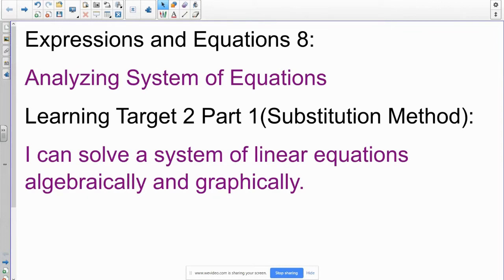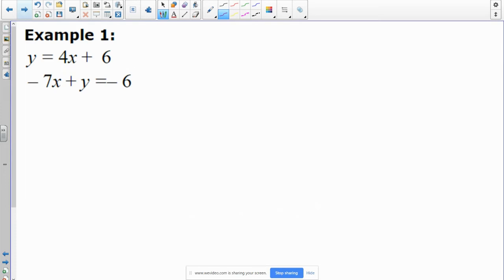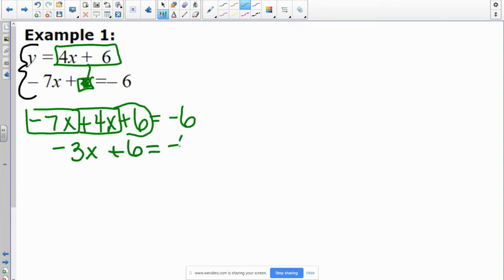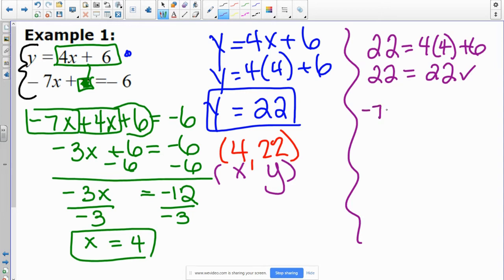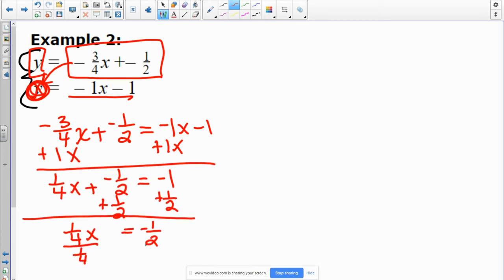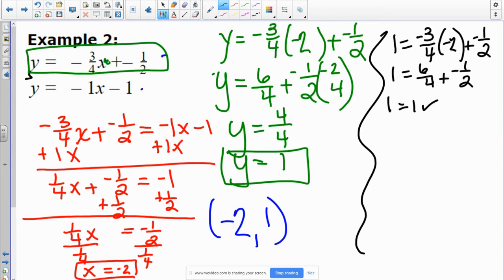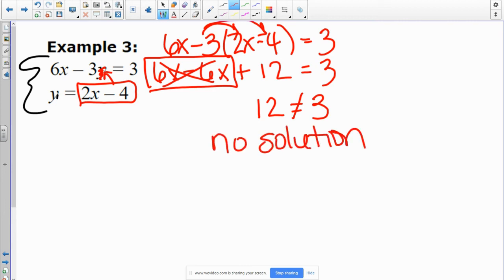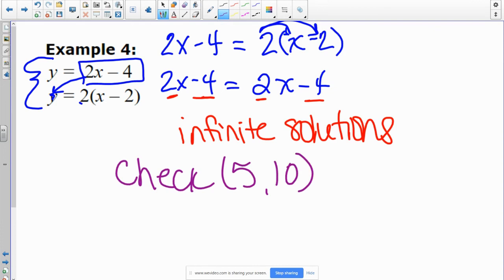EE8 LT2(Part 1)